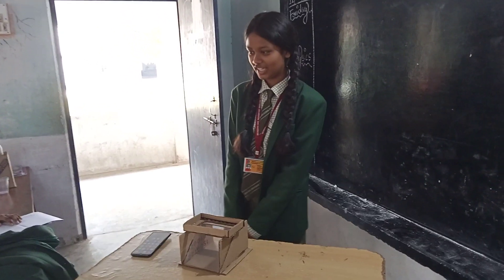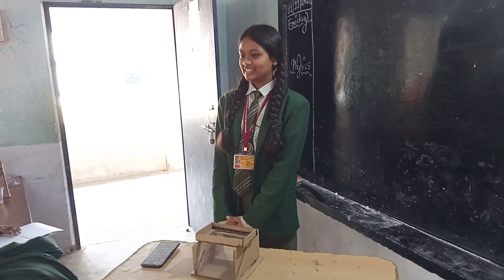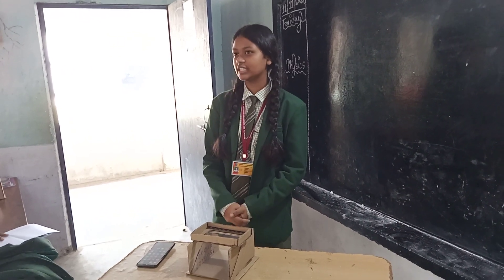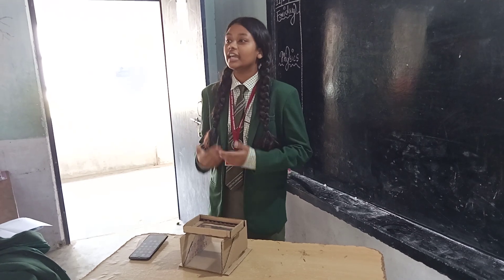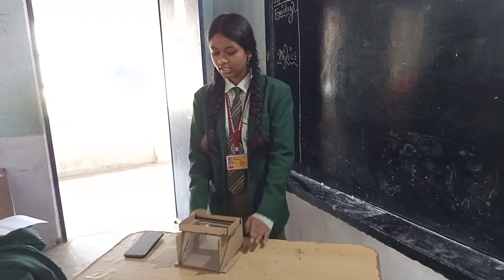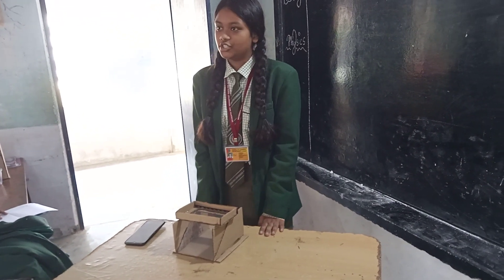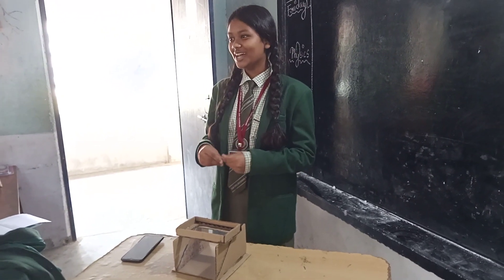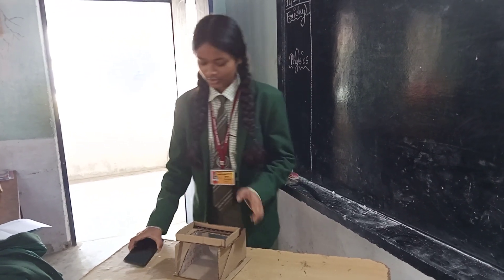Physics Project - 22 || HD Holographic box || Sonam E - Class 8